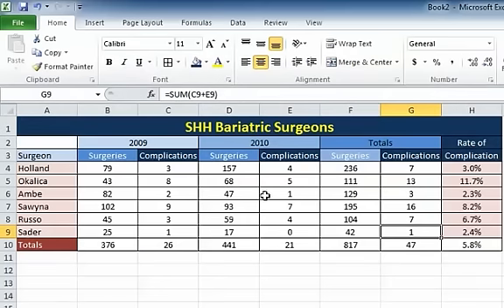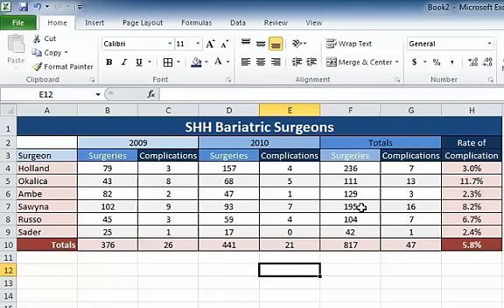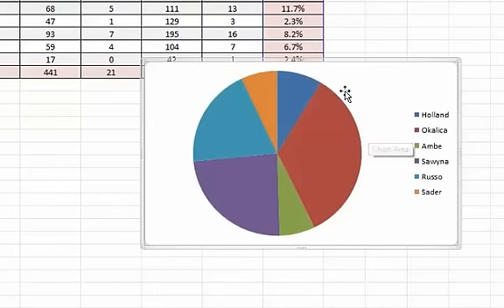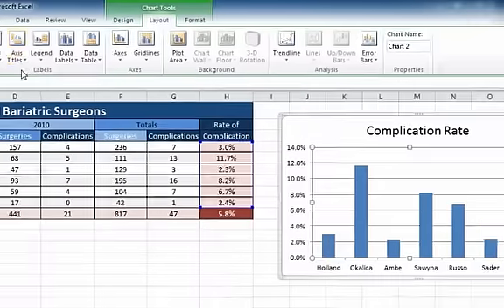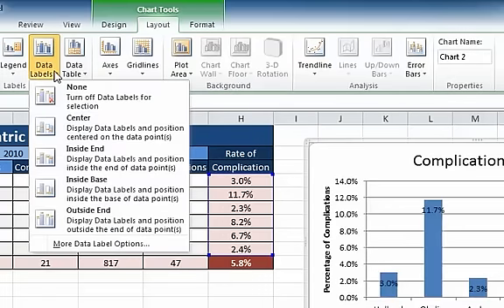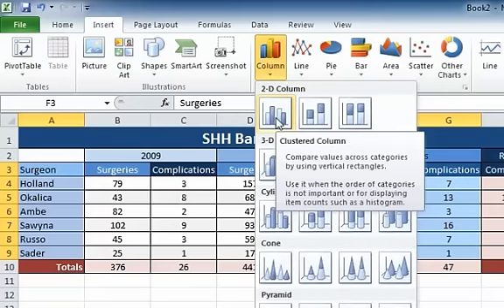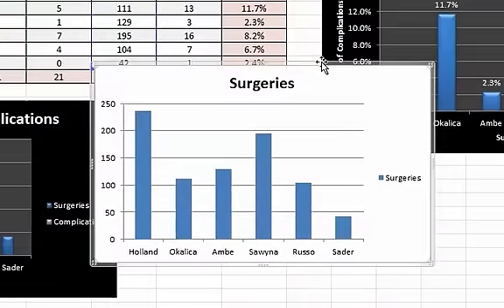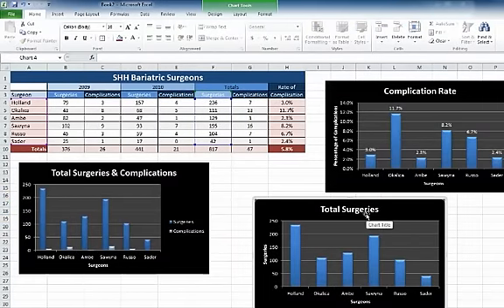CSC102_EX04_Surgeries_pt3.mp4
Covers creating the 3 charts from data.